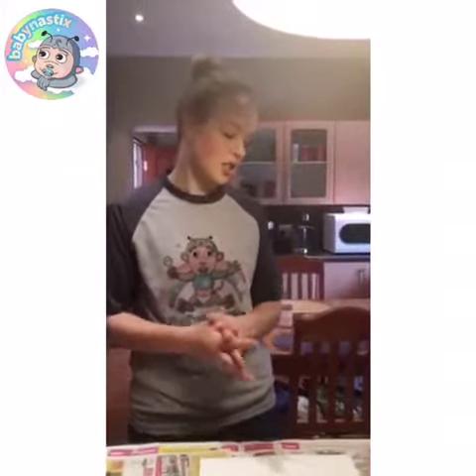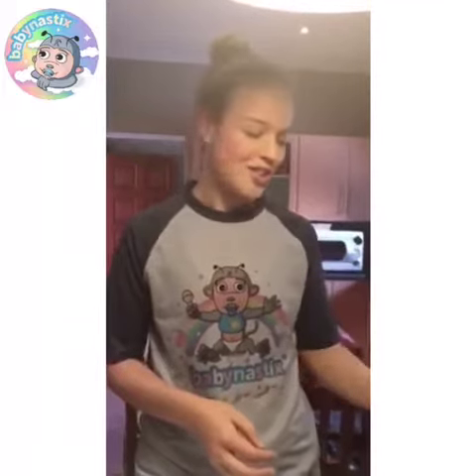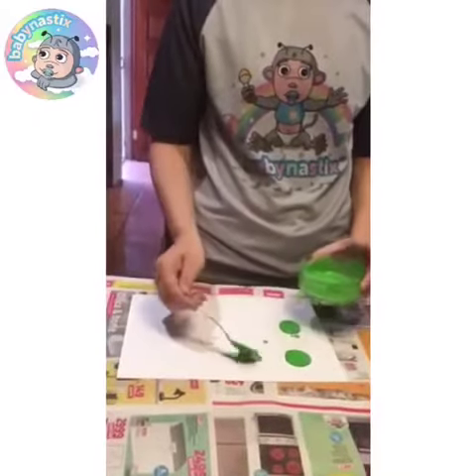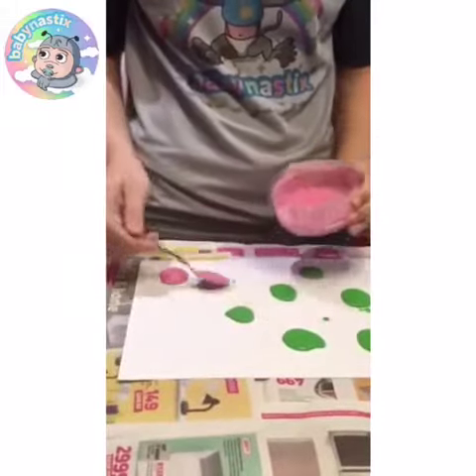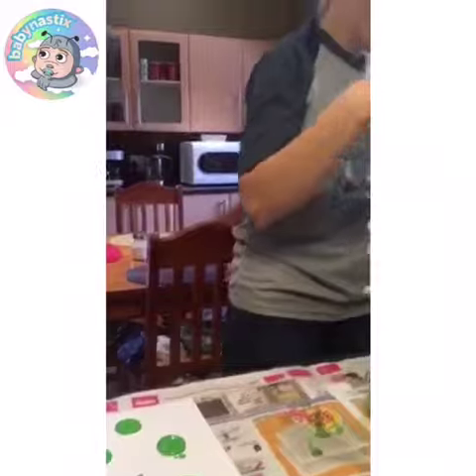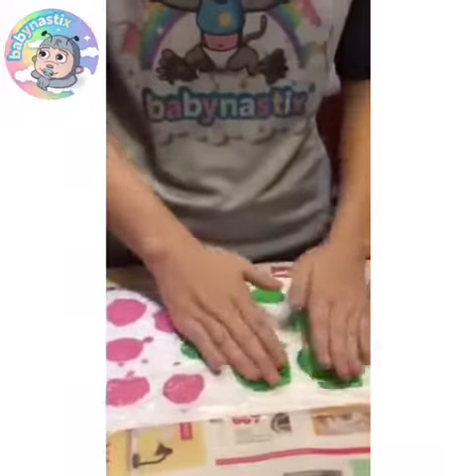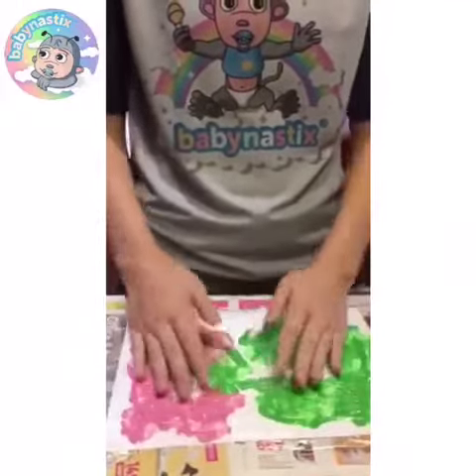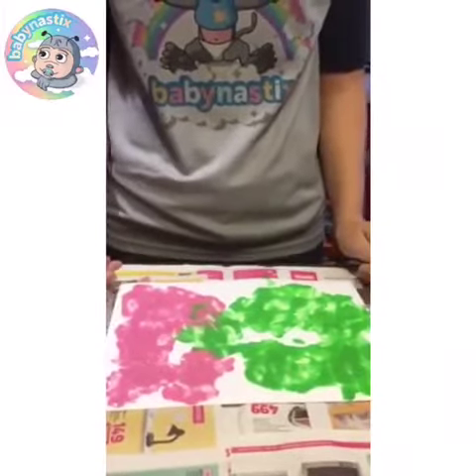Baby and toddler - Sensory, art activity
When baby experiences new textures and different feelings, his sense of touch develops and so does his body awareness, two important senses for school readiness.